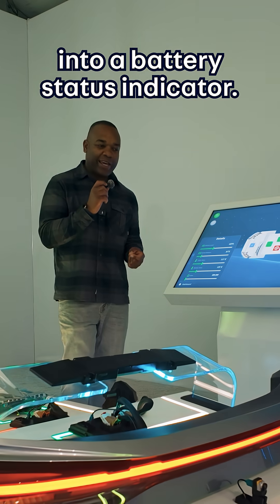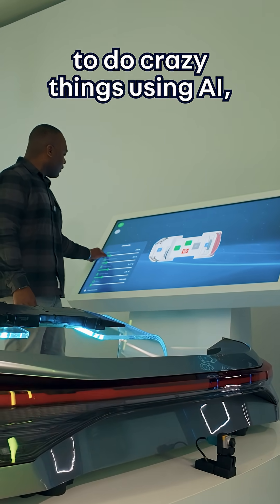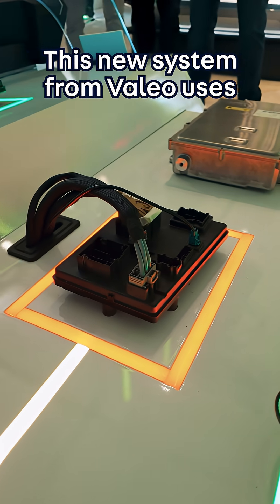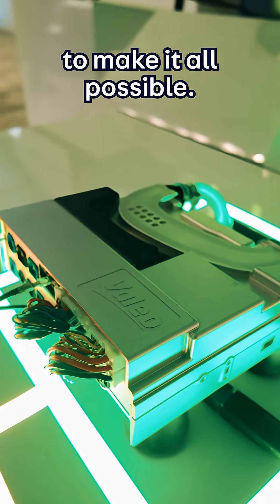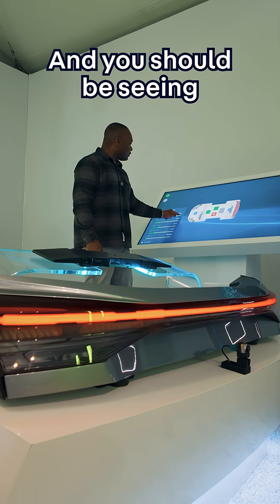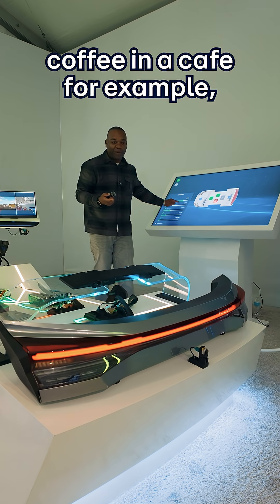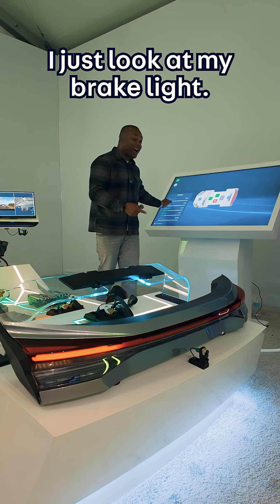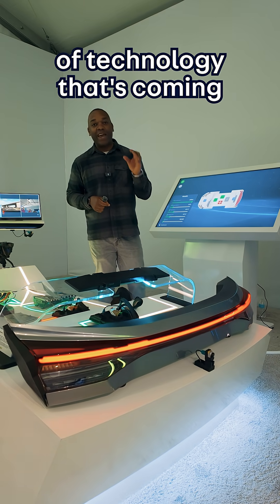These Brake Lights Have ARTIFICIAL INTELLIGENCE?!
Valeo is pushing car lighting into the AI era.This new system uses AI-powered brake lights that can be customised to act as a battery level indicator, showing how much charge your EV has left.
It’s another step towards software-defined vehicles, where lighting isn’t just for visibility, but for communication. Smart safety feature… or a step too far?

Deciding on your next car is hard, that’s why we’ve made it easier than
ever. With expert car reviews and recommendations free from jargon,
you’ll be able to find the car that suits you on our official YouTube
channel.

✅ head-to-heads